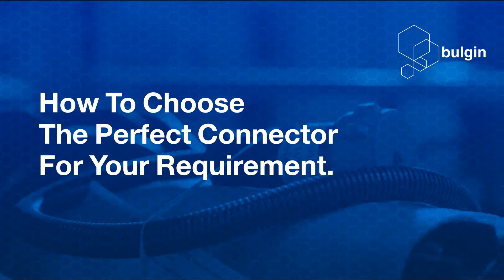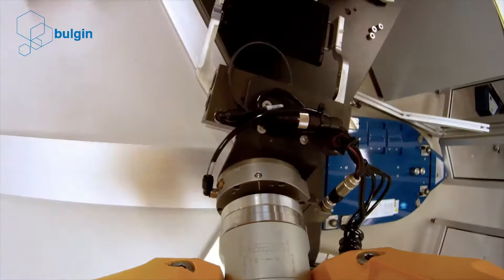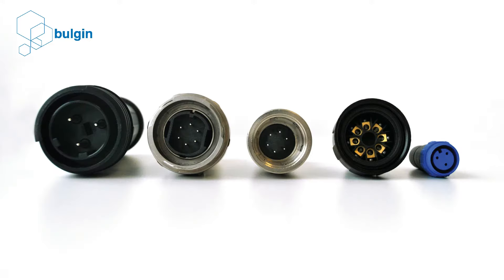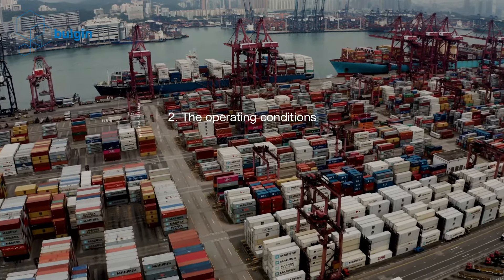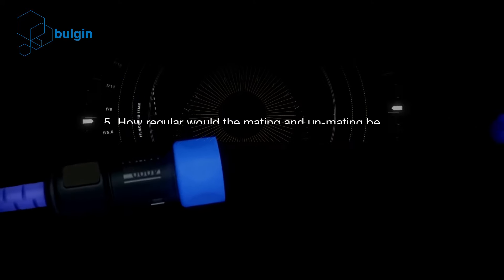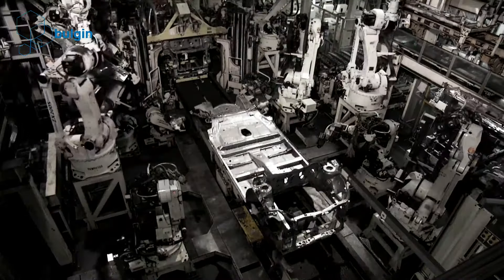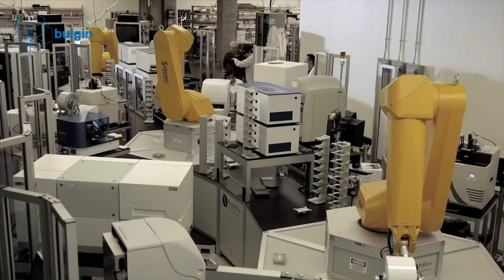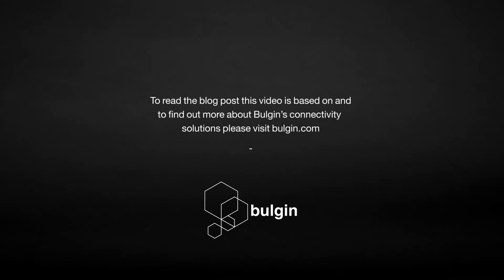How to choose the perfect connector for your requirement from Bulgin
A good connector can literally make or break an electrical system. If the connector quality is low, the integrity of the entire system can be compromised. Also, there are a lot of different types of connectors available on the market today. Choosing the right connector for your requirement can be a little confusing. Here are a few things you should consider before choosing the best connector.

1. The type of signal being carried

What is the type of signal being transmitted over the cables where you need the connectors? Consider whether the signals are power signals or data signals. In case of power signals, the voltages, frequencies, and currents being carried also matter while choosing the specifications of the connector. If you are using fiber optic cables, this is also a major aspect in choosing the connectors.

2. The operating conditions

The conditions in which the system is working will dictate the kind of connector you will need. For instance, the amount of vibrations and shock that the cable assembly will be subjected to must be considered while choosing the connector. For example, connectors with threaded coupling are more protected against harsh operating conditions compared to push-pull connectors.

If the system is in a place with high temperatures or if the connectors are near a heat source, then the connector should come with proper insulation to withstand the heat and also for safely connecting and disconnecting whenever needed.

3. The Ingress Protection factor

Connectors need environmental protection depending upon the kind of ingress they are exposed to. The Ingress Protection (IP) factor tells you how protected the connector is against external factors such as water, dust, oils, etc. While some connectors need protection only against the occasional sprinkles of water, some might need to be watertight. Some connectors, for example, used in subsea environments, might be exposed to high-pressure water currents. Same goes with dust and dirt. So, depending on the kind of environment the connector is going to be used in, you will need the IP rating. Bulgin provides high-quality watertight power connectors such as the 4000 Series Buccaneer.

4. The size of the connector

Some applications are more size-specific than others. When compact electrical systems are required due to space constraints, the connectors also need to be of smaller sizes. Compact connectors that small in size but do not compromise on the quality of the connectivity are needed.

5. How regular would the mating and unmating be

Each connector comes with a set number of mating cycles. It basically means that the connector can be connected and disconnected a given number of times and still provide good reliability. Some connectors are designed to be mated once and not disconnected for its entire lifetime, while others may need more frequent connecting and disconnecting. Obviously, in applications where frequent mating and unmating is required, you will need a connector with higher mating cycles.

6. The durability of the connector

Depending on the expected lifecycle of the system, the durability of the connectors is also an important factor. Most systems will need a long-lasting connector and a specification known as the MTBF (Mean Time Before Failure) will give you a fair idea whether the connector would be suitable for your requirement. It gives a fair idea about how long the connector will last before it is too old to be used reliably.

7. Industry standards

In certain industries, specified standards need to be met by all the components including the connectors. It would do to check what kind of industry-specific requirements are to be met by the connectors. For instance, in the pharmaceutical industry, the connectors might need to be sterilized from time to time. Also, the FDA might have specified standards for the medical industry.

While selecting connectors, reliability is always one of the primary considerations. Robust, ruggedly designed connectors that can provide good connection stability will complement the overall stability of your system. Choosing the right connectors will give your electrical systems better stability and help them perform efficiently.

To view the full catalogue of all of Bulgin's connectivity solutions please visit the Bulgin